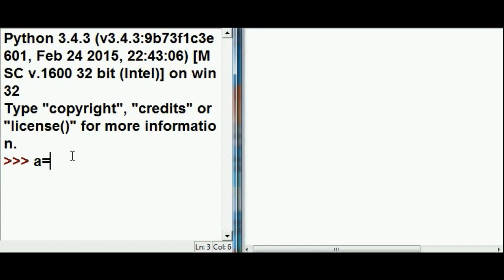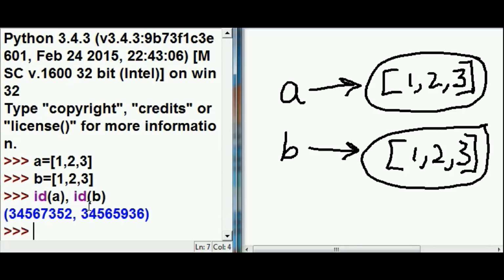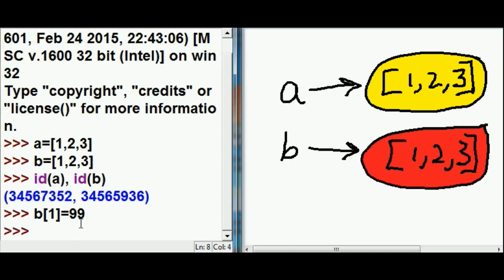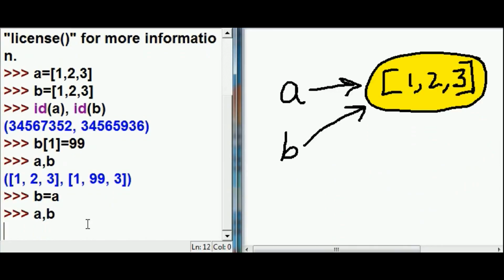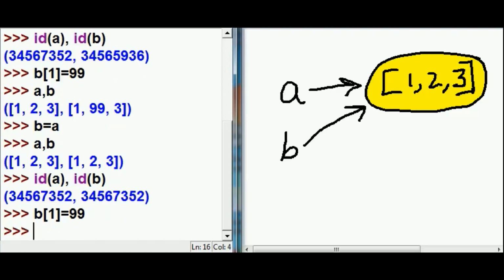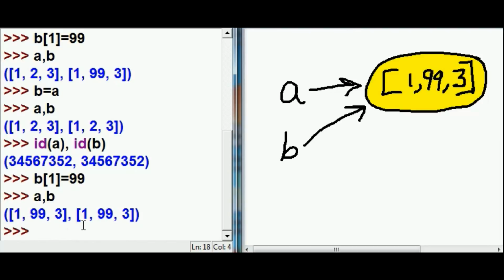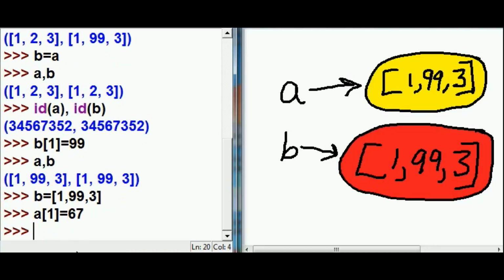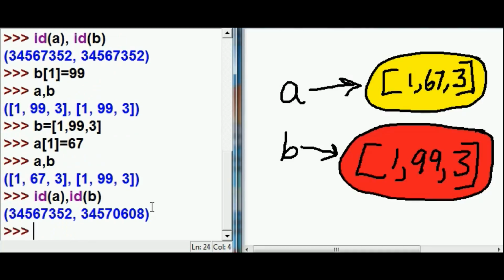Python Lists and Mem Addresses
I create separate lists, get their addresses, change values, and then I make them the same, so they reference the one and the same mem location. Now when changes are made...what a surprise.